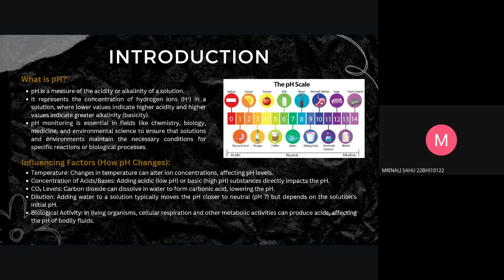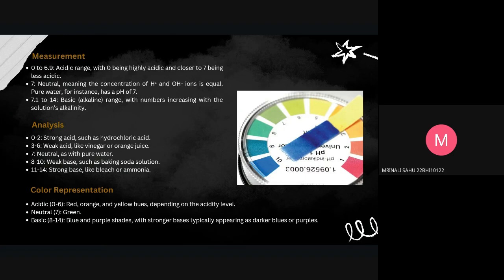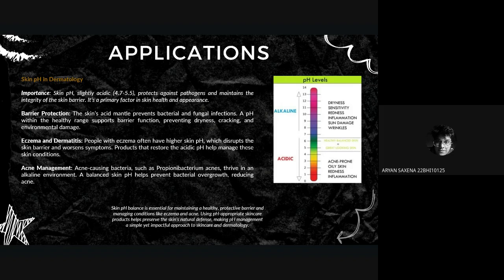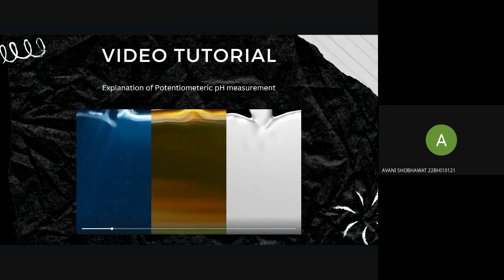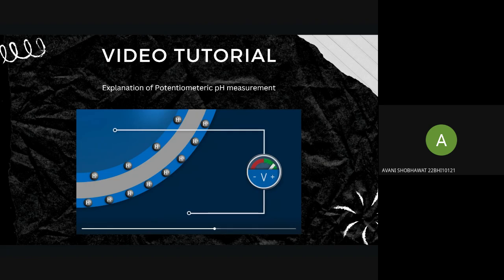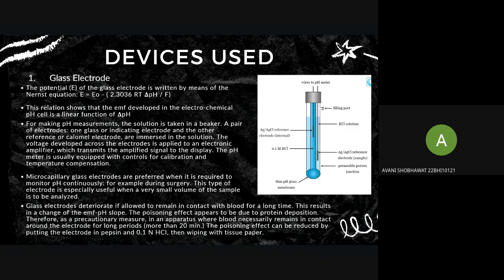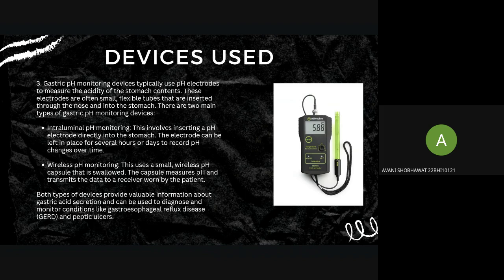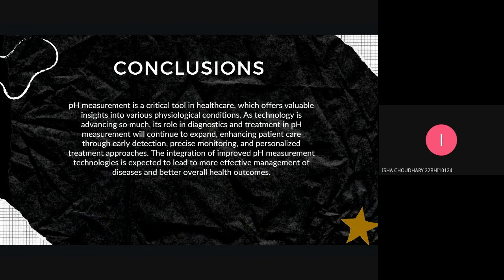BIO2006 Group 19 Presentation